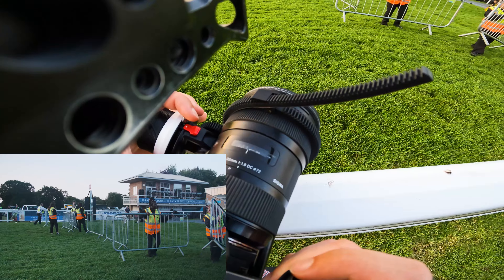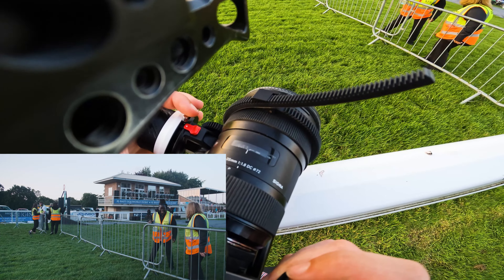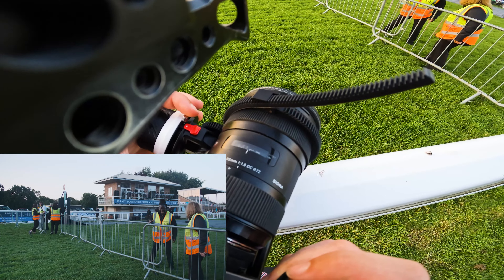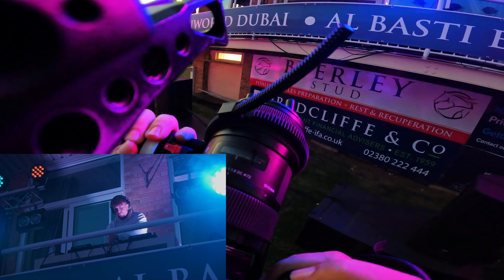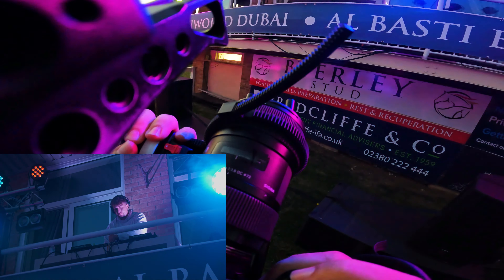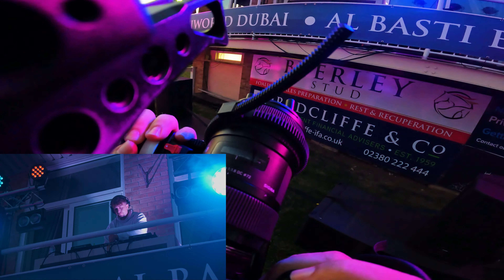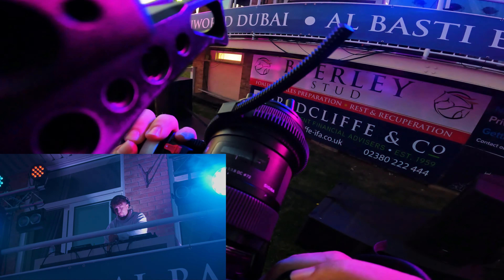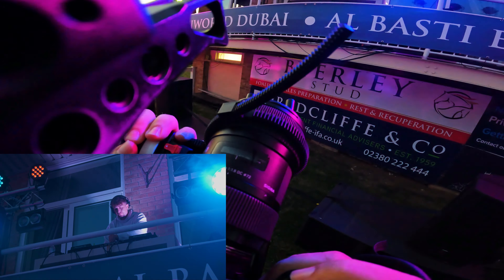Filming "Roman Kemp At Salisbury Racecourse After Party!"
Last weekend, we lucky enough to be invited up to Salisbury Racecourse, to help showcase one of their after party, the roman kemp was invited to DJ.

This video starts by me explaining how different it felt, to start filming just as the first race of the night, started rather than have a build up was.

Along with some of challenges that come with filming in the evening light. As well leading into filming as the lights drops lower and lowers.

Ending with why perspective I always try and build a change of perspective, when it comes to any event filming.